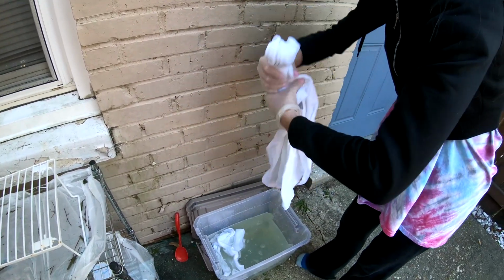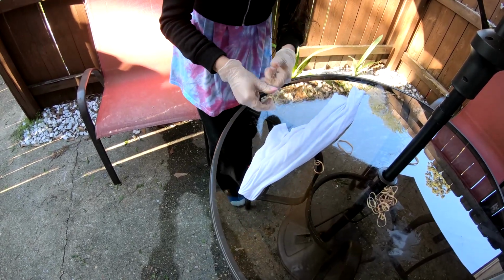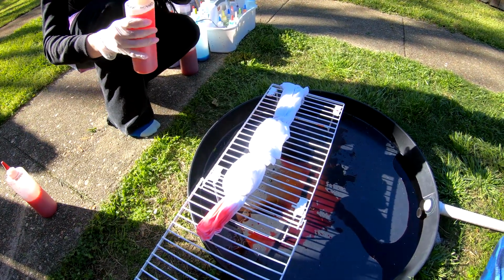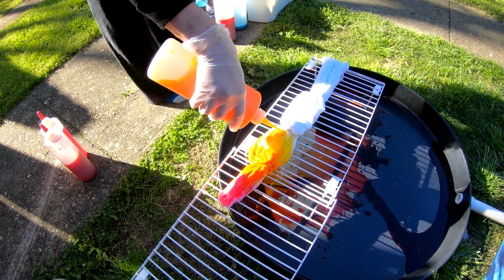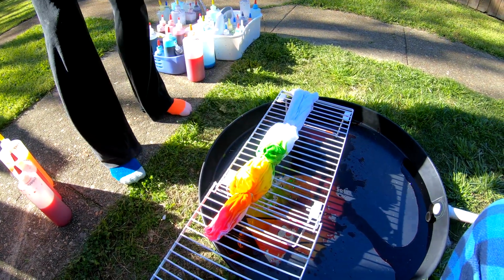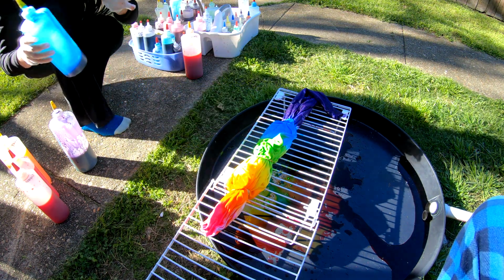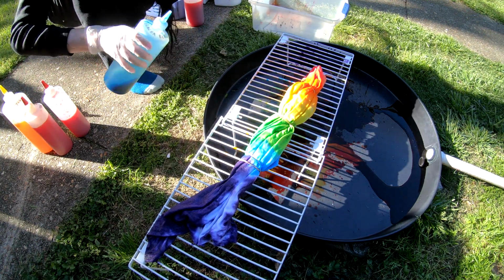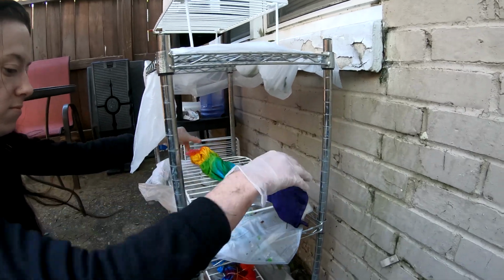Pastel Rainbow Offset Bulls Eye Tie-Dye Tee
We attempted an offset bulls eye tie-dye tee with wonderful pastel colors.  What do you think?

**HAVE AN IDEA? LET US KNOW AND WE MAY FILM US TRYING IT**
**NEW VIDEOS UPLOADED EVERY DAY**

               ***WATCH OUR LAST TIE-DYE SERIES HERE:***

**THIS SHIRT OR A SIMILAR ONE IS FOR SALE ON ETSY RIGHT NOW**